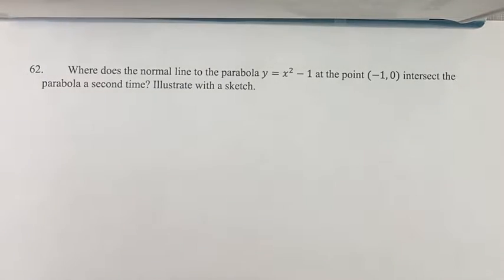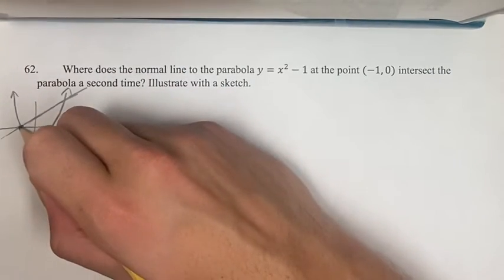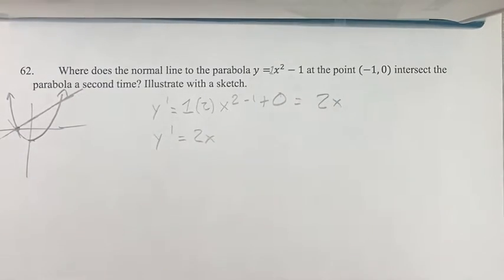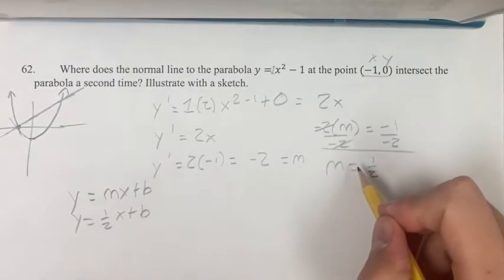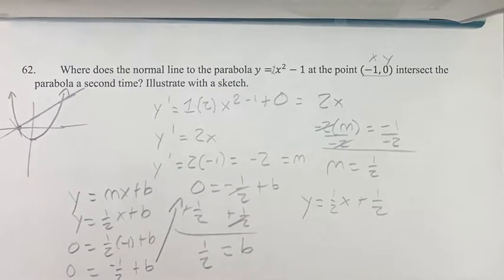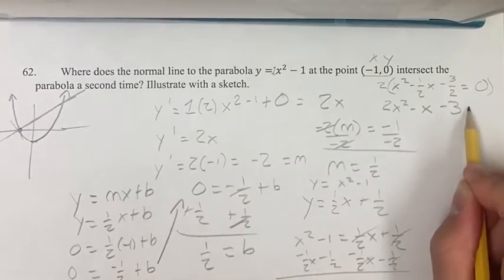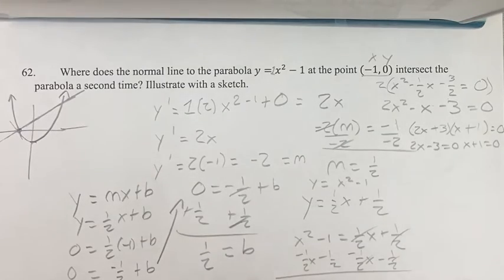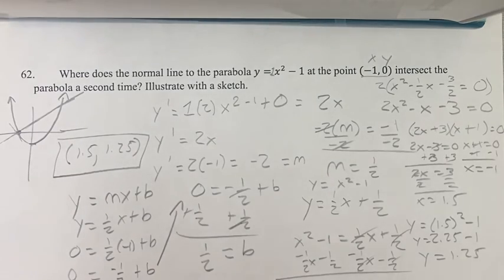62. Where does the normal line to the parabola y=x^2-1 at the point (-1,0) intersect the parabola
62. Where does the normal line to the parabola y=x^2-1 at the point (-1,0) intersect the parabola a second time? Illustrate with a sketch.

Calculus: Early Transcendentals
Chapter 3: Differentiation Rules
Section 3.1: Derivatives of Polynomials and Exponential Functions
Problem 62